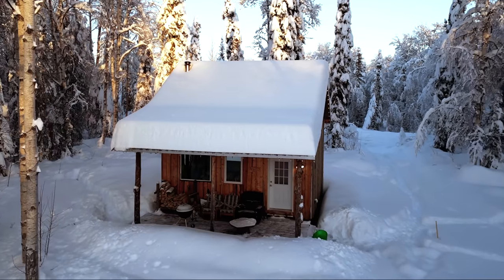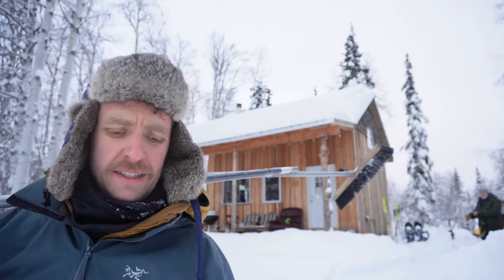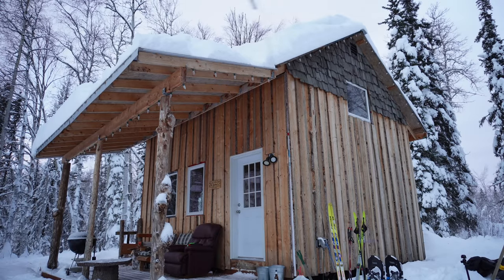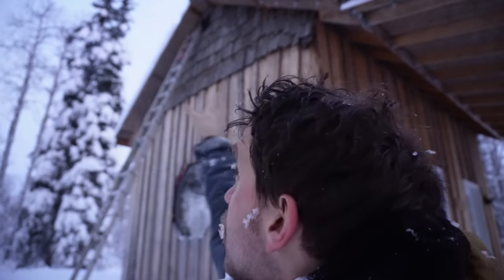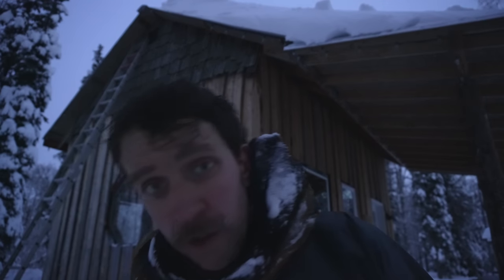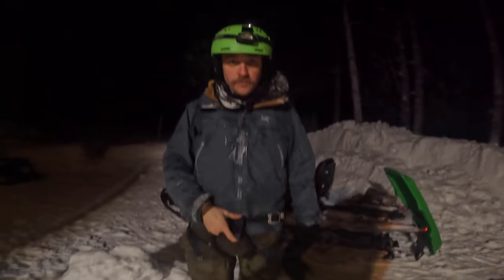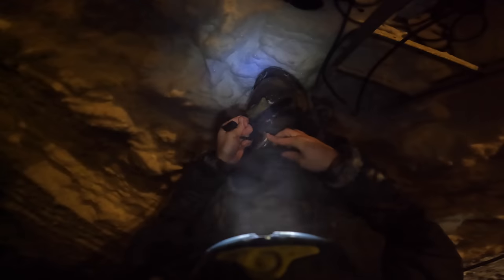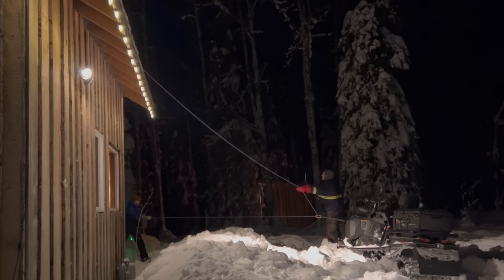Alaska Snowstorm Aftermath | Cabin Snow Removal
Disaster strikes while attempting to remove 4 feet of snow from the cabin roof. After an Alaskan snowstorm brought record snowfall to the area we use a rope to try and shed the roof of thousands of pounds of snow. But an unexpected crisis turns this already tricky task into a survival situation. Don't forget, ALL the music in my videos is written and recorded by me and my buddy Forest Wilson...check him out on Spotify!